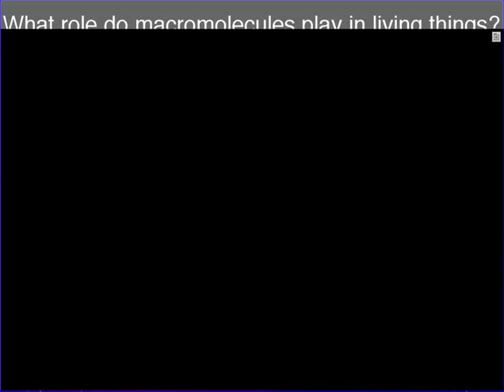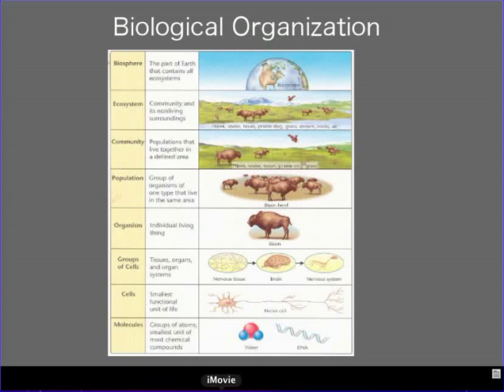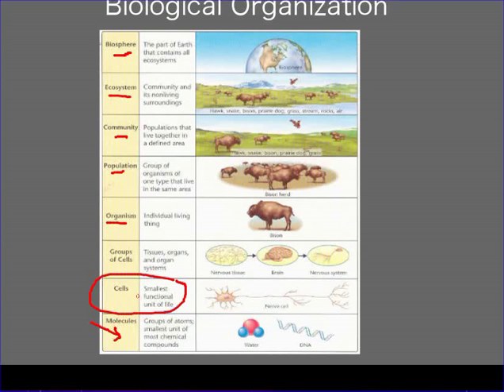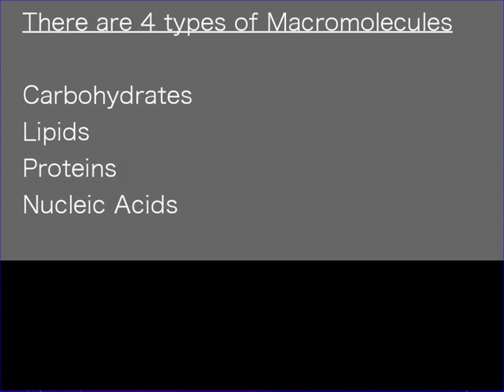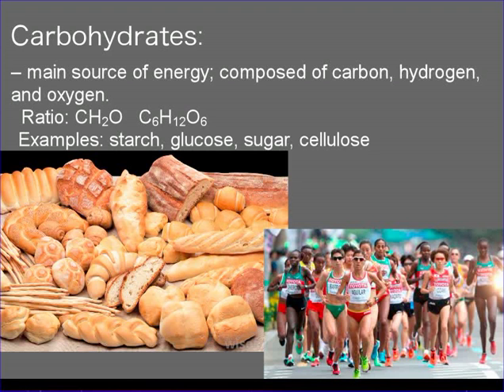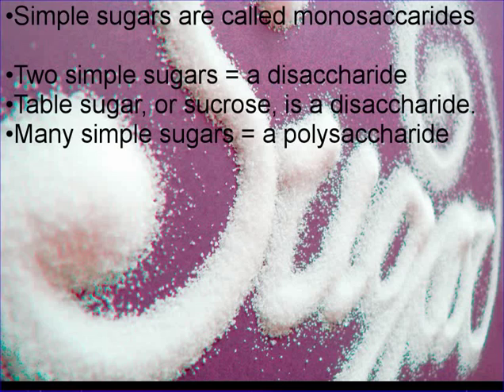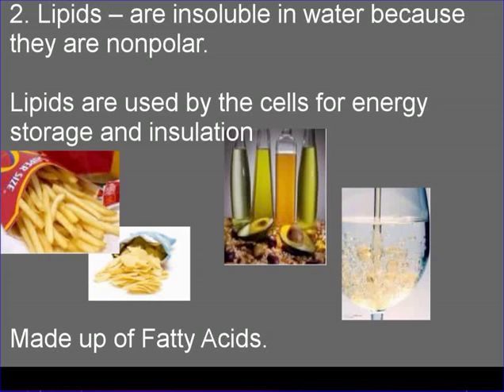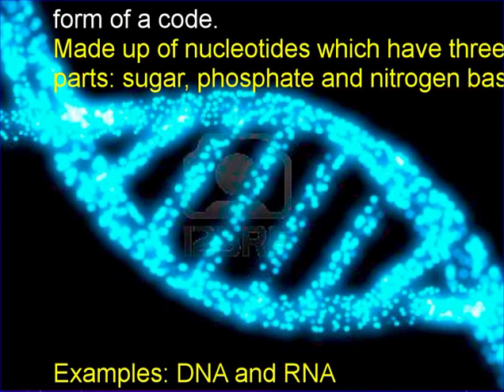Unit 3 1 Macromolecules